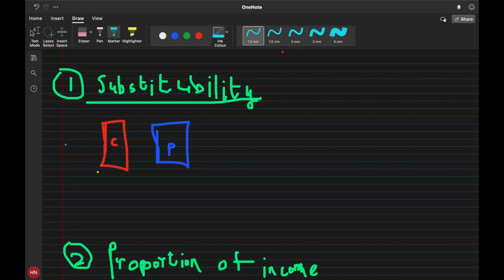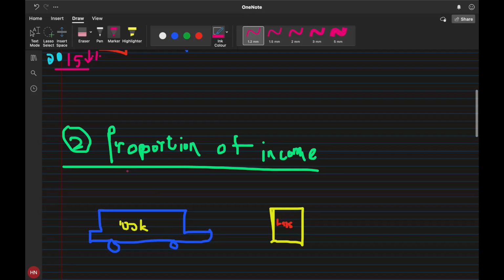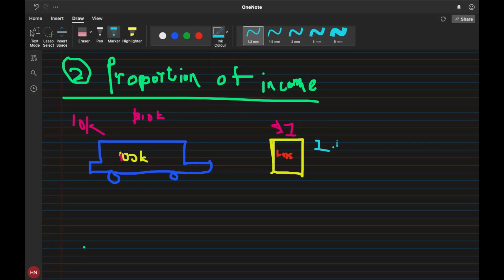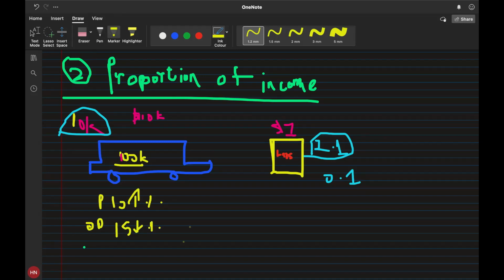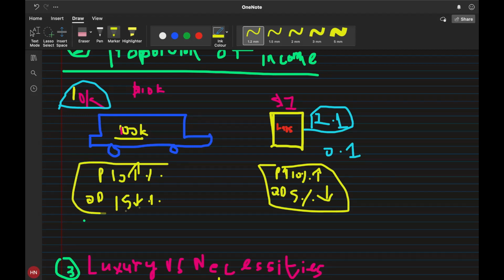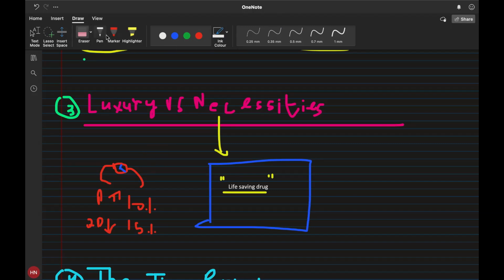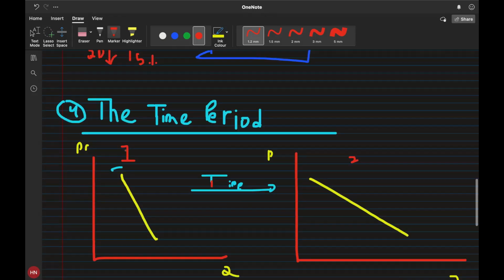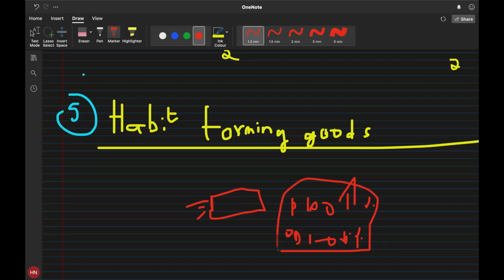The Price System and Micro Economy (Part 3)| AS Business Studies